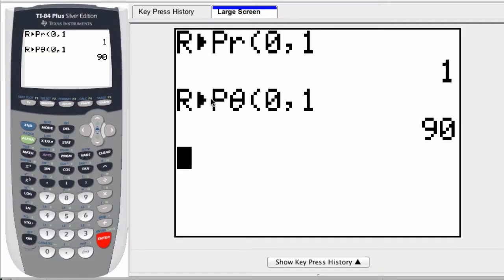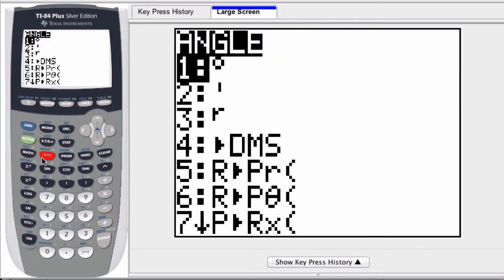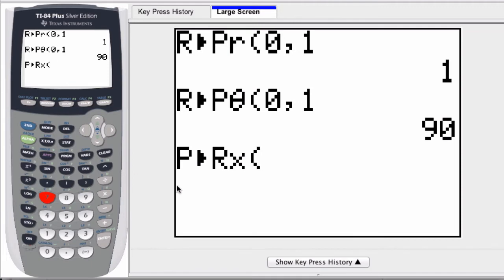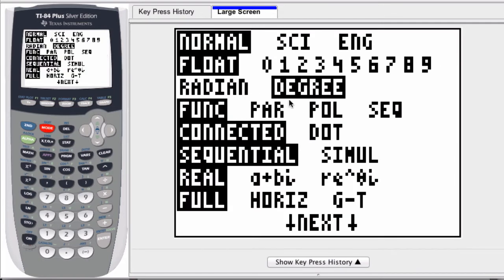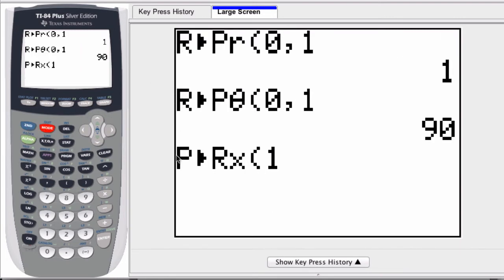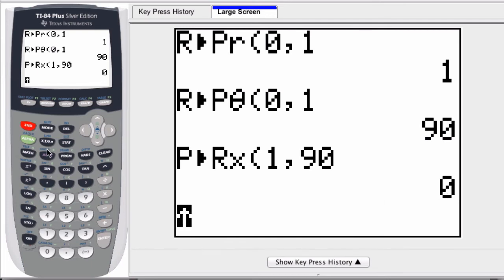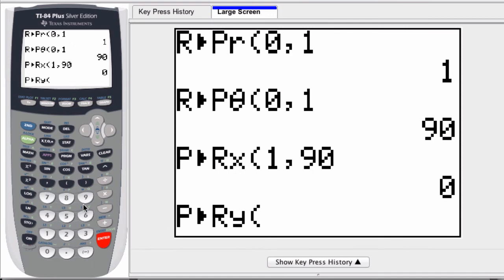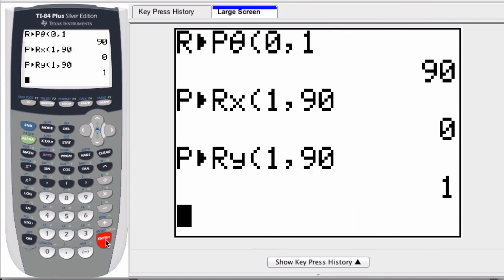Graphing Calculator - Polar to Rectangular Angles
Use a graphing calculator to covert angles between polar and rectangular form